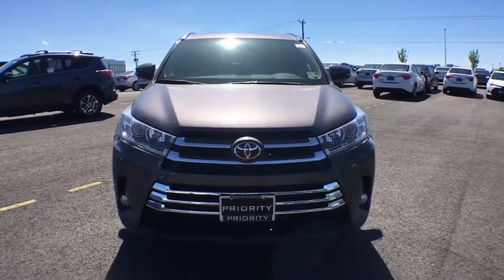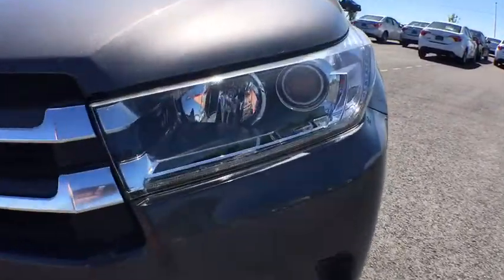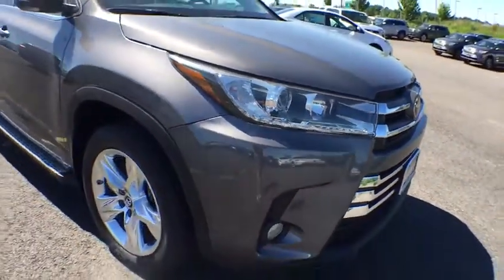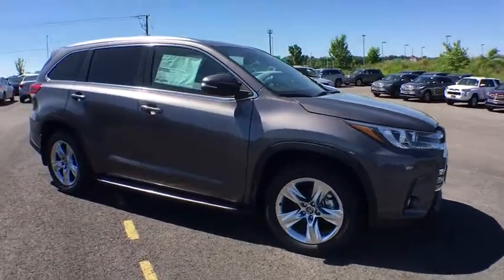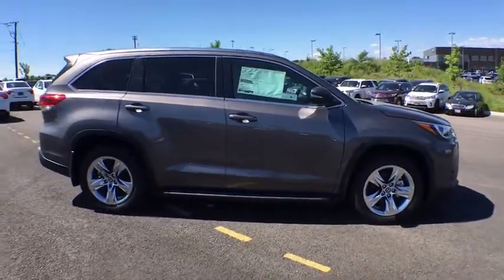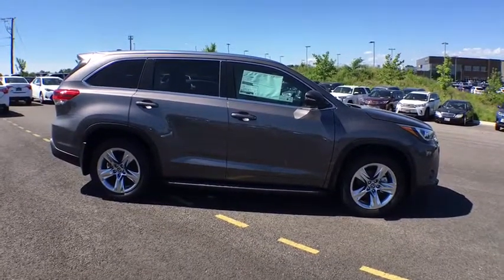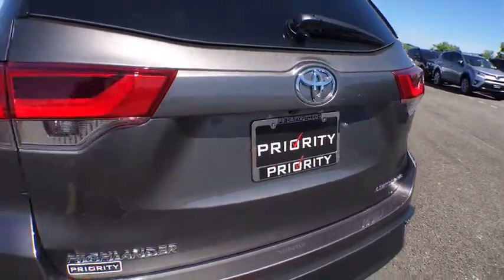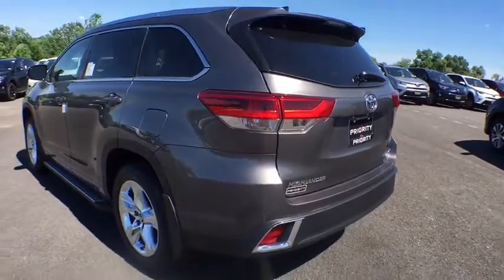2018 Toyota Highlander Vienna, Alexandria, Arlington, Woodbridge, Fairfax, VA 181806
Predawn Gray Mica  2018 Toyota Highlander available in Vienna, Virginia at Springfield Toyota. Servicing the Alexandria, Arlington, Woodbridge, Fairfax, VA area.

Springfield Toyota
7601 Loisdale Rd

Black Wheel Well Trim,Body-Colored Door Handles,Body-Colored Front Bumper,Body-Colored Power Heated Side Mirrors w/Manual Folding and Turn Signal Indicator,Body-Colored Rear Bumper w/Black Rub Strip/Fascia Accent and Chrome Bumper Insert,Chrome Grille,Chrome Side Windows Trim,Clearcoat Paint,Compact Spare Tire Stored Underbody w/Crankdown,Deep Tinted Glass,Express Open/Close Sliding And Tilting Glass 1st Row Sunroof w/Sunshade,Flip-Up Rear Window w/Fixed Interval Wiper and Defroster,Front Fog Lamps,Fully Automatic Projector Beam Halogen Auto High-Beam Daytime Running Lights Preference Setting Headlamps w/Delay-Off,Fully Galvanized Steel Panels,LED Brakelights,Lip Spoiler,Panoramic Moonroof,Perimeter/Approach Lights,Power Liftgate Rear Cargo Access,Rain Detecting Variable Intermittent Wipers w/Heated Wiper Park,Roof Rack Rails Only,Splash Guards,Steel Spare Wheel,Tailgate/Rear Door Lock Included w/Power Door Locks,Tires: P245/55R19 105S AS,Variable Intermittent Wipers w/Heated Wiper Park,Wheels: 19' 5-Spoke Chromtec Alloy -inc: black center caps,Wheels: 19' 5-Spoke Dark-Chromtec Alloy -inc: black center caps,2 12V DC Power Outlets,2 12V DC Power Outlets and 1 AC Power Outlet,2 Seatback Storage Pockets,Air Filtration,Analog Display,Bucket Folding Captain Front Facing Heated Manual Reclining Fold Forward Seatback Rear Seat w/Manual Fore/Aft,Bucket Folding Captain Front Facing Manual Reclining Fold Forward Seatback Rear Seat w/Manual Fore/Aft,Cargo Space Lights,Carpet Floor Trim,Cruise Control w/Steering Wheel Controls,Day-Night Auto-Dimming Rearview Mirror,Delayed Accessory Power,Distance Pacing,Driver And Passenger Visor Vanity Mirrors w/Driver And Passenger Illumination  Driver And Passenger Auxiliary Mirror,Driver Foot Rest,Dual Zone Front Automatic Air Conditioning,Engine Immobilizer,Fade-To-Off Interior Lighting,Fixed 60-40 Split-Bench 3rd Row Seat Front  Manual Recline  Manual Fold Into Floor  3 Manual and Adjustable Head Restraints,FOB Controls -inc: Trunk/Hatch/Tailgate,Front And Rear Map Lights,Front Center Armrest and Rear Seat Mounted Armrest,Front Cupholder,Full Carpet Floor Covering,Full Cloth Headliner,Full Floor Console w/Covered Storage  Mini Overhead Console w/Storage  Conversation Mirror  2 12V DC Power Outlets and 1 AC Power Outlet,Garage Door Transmitter,Gauges -inc: Speedometer  Odometer  Engine Coolant Temp  Tachometer  Trip Odometer and Trip Computer,Heated Leather/Metal-Look Steering Wheel,Heated/Ventilated Front Bucket Seats -inc: 8-way power adjustable memory driver's seat w/power thigh and lumbar support  4-way power adjustable passenger seat,HVAC -inc: Underseat Ducts and Headliner/Pillar Ducts,Instrument Panel Bin  Driver / Passenger And Rear Door Bins,Interior Trim -inc: Simulated Wood/Metal-Look Instrument Panel Insert  Simulated Wood/Metal-Look Door Panel Insert  Chrome And Metal-Look Interior Accents,Leather/Metal-Look Gear Shift Knob,Leather/Metal-Look Steering Wheel,Leatherette Door Trim Insert,Locking Glove Box,Manual Adjustable Front Head Restraints and Manual Adjustable Rear Head Restraints,Manual Tilt/Telescoping Steering Column,Memory Settings -inc: Door Mirrors,Outside Temp Gauge,Panoramic View Monitor,Perforated Leather Seat Trim,Perimeter Alarm,Power 1st Row Windows w/Front And Rear 1-Touch Up/Down,Power Door Locks w/Autolock Feature,Power Rear Windows  Fixed 3rd Row Windows and w/Manual Sun Blinds,Proximity Key For Doors And Push Button Start,Rear Cupholder,Rear HVAC w/Separate Controls,Remote Keyless Entry w/4 Door Curb/Courtesy  Illuminated Entry  Illuminated Ignition Switch and Panic Button,Remote Releases -Inc: Power Cargo Access  Mechanical Fuel and Keyfob Rear Window,Roll-Up Cargo Cover,Safety Connect -inc: emergency assistance  stolen vehicle locator  roadside assistance and automatic collision notification  Available by subscription,Seats w/Leatherette Back Material,Systems Monitor,Trip Computer,Trunk/Hatch Auto-Latch,Valet Function,1280# Maximum Payload,150 Amp Alternator,19.2 Gal. Fuel Tank,3.003 Axle Ratio,4-Wheel Disc Brakes w/4-Wheel ABS  Front Vented Discs  Brake Assist  Hill Descent Control and Hill Hold Control,Automatic Full-Time All-Wheel Drive,Double Wishbone Rear Suspension w/Coil Springs,Electric Power-Assist Speed-Sensing Steering,Engine Auto Stop-Start Feature,Engine Oil Cooler,Engine: 3.5L V6 w/D-4S,Front And Rear Anti-Roll Bars,Gas-Press